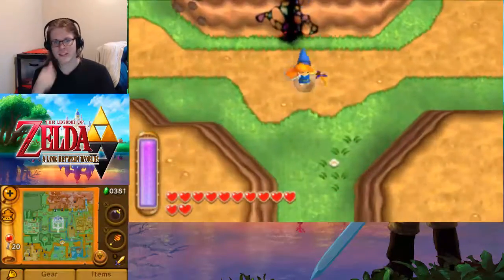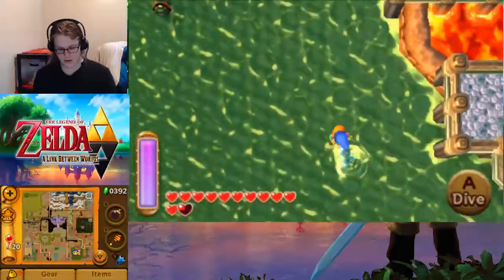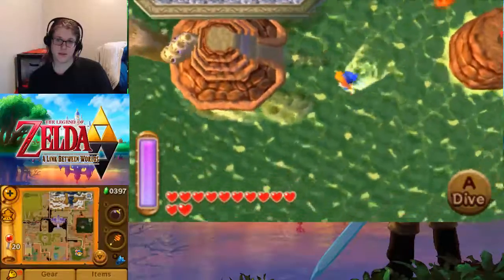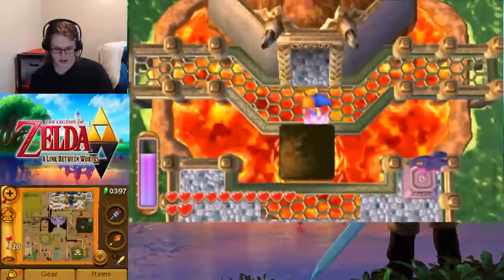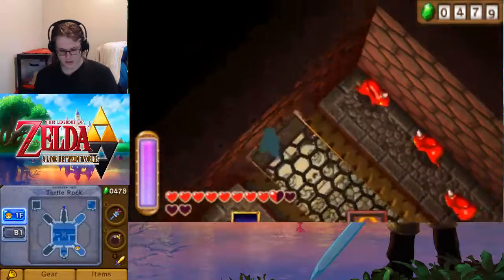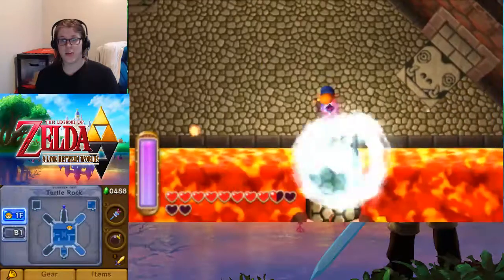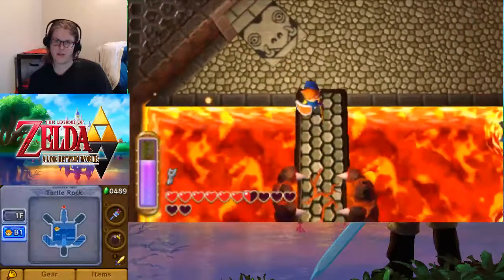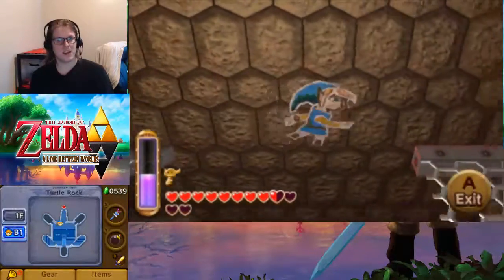Lets Play Link Between Worlds Part 33: Turtles rock